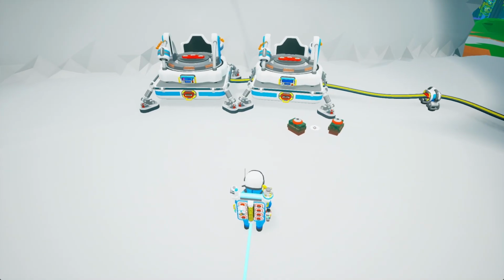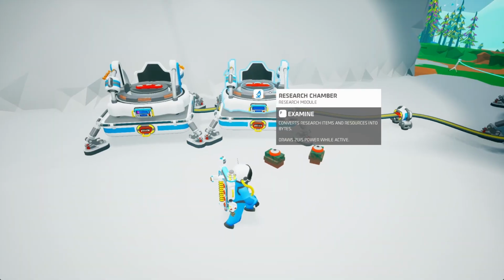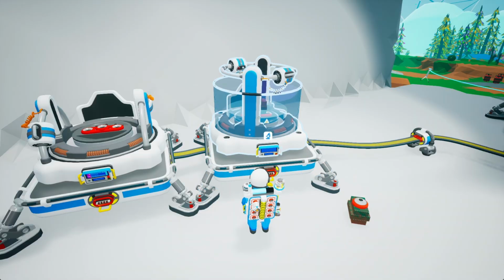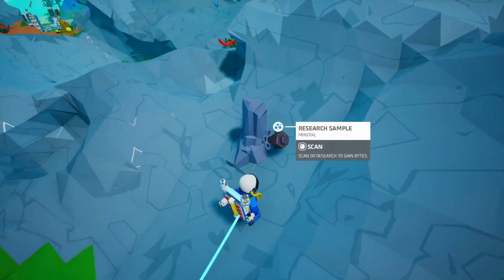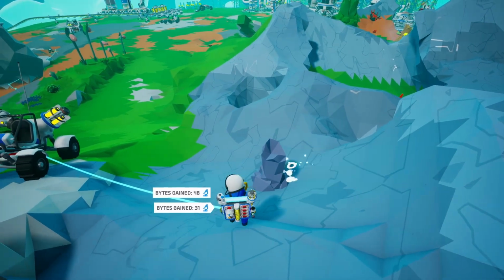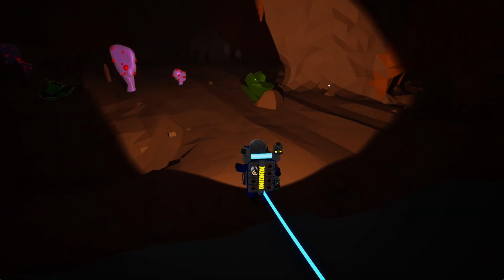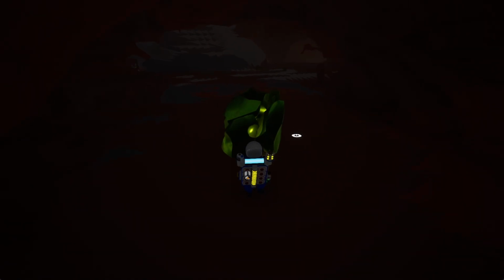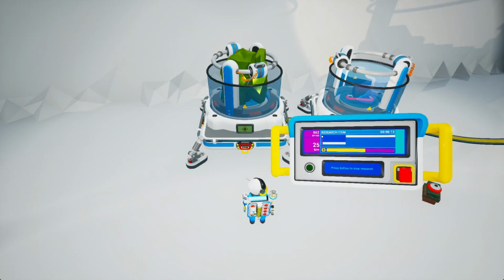ASTRONEER Tutorial | How to Get Bytes Fast and Easy (Full Guide)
In this Astroneer tutorial, I show you how to get Bytes fast and easy, the core currency you earn by scanning research samples or placing research items and resources into a powered Research Chamber, letting you unlock new schematics quickly by farming high‑value samples in caves, grabbing large research items from wrecks, or setting up automated research loops for a constant byte stream.